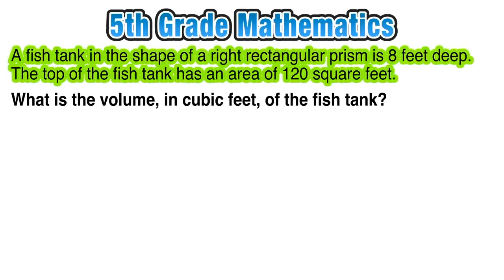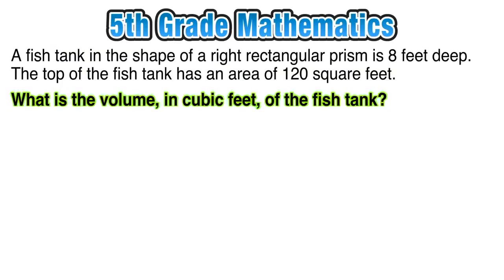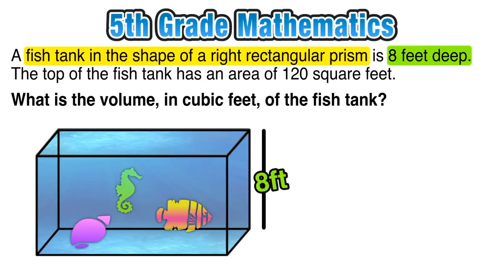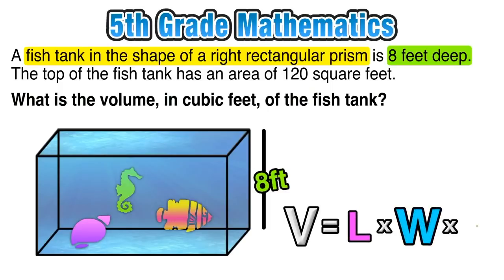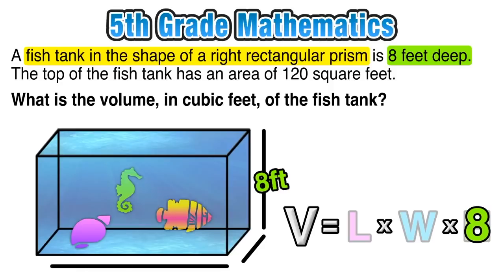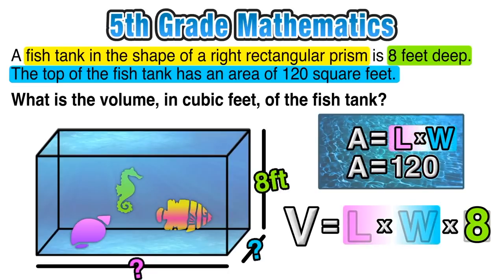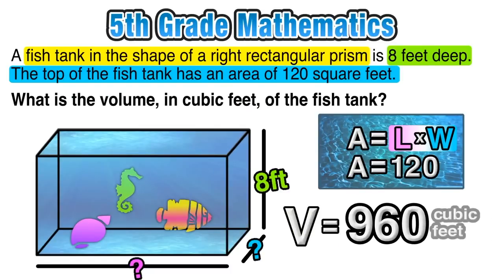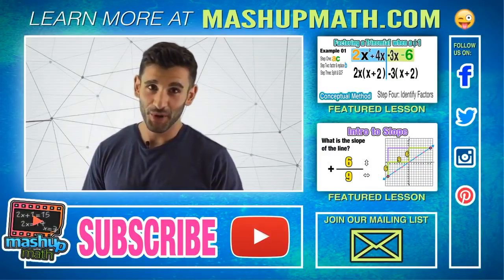Finding the Volume of a Right Rectangular Prism Practice Problem!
On this lesson, we will work through a finding the volume of a right rectangular prism example using the volume of a rectangular prism formula.

Join us on this flipped math lesson for CCLS 5.MD.C.5.B where we work through a problem that was inspired by a released common core exam item where we gain apply our understanding of volume and right rectangular prisms to a real world situation.

This lesson answers the question: What is a right rectangular prism? How do I find volume? What is the volume in cubic feet? What is the formula for finding volume of a fish tank? What is length, width, and height? How do I measure volume? How do I find volume if I know the area?

Our lessons are perfect for flipped classroom math teachers and students and for warm-up and exit ticket activities . This lesson is aligned with the 6th grade common core math learning standards for math and the SAT math curriculum as well.